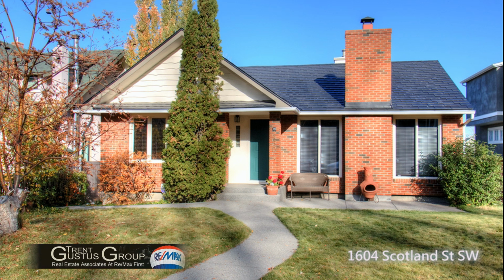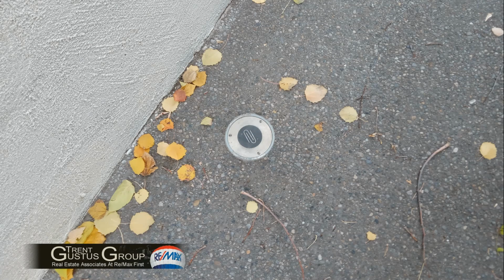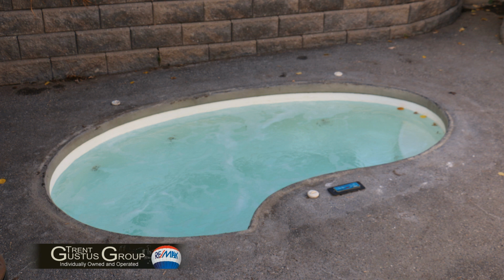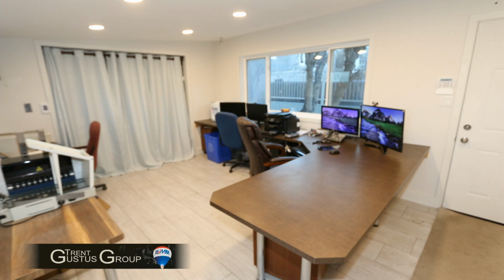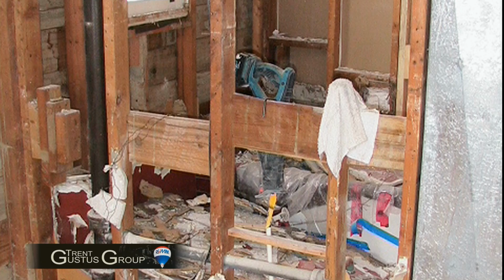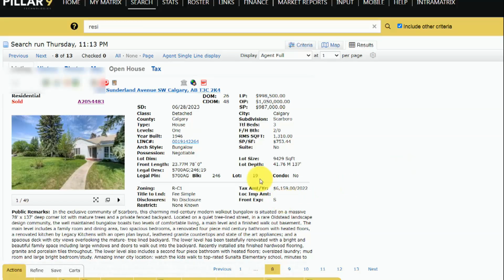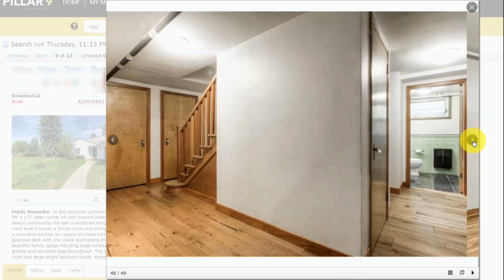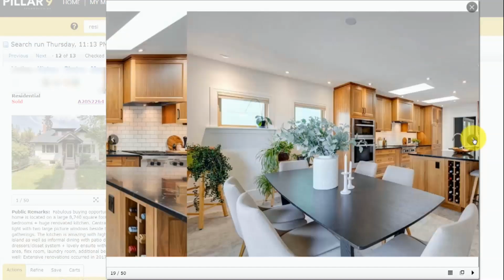1604 Scotland st the entertainers home.